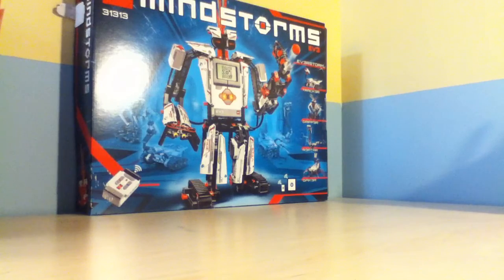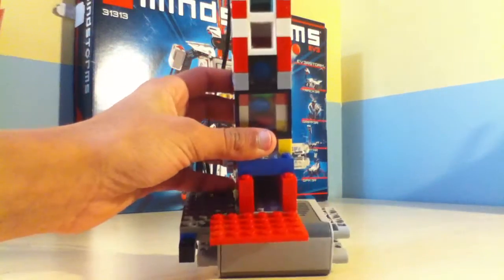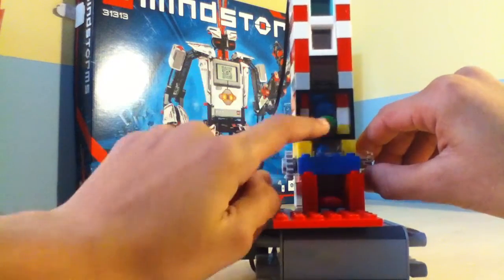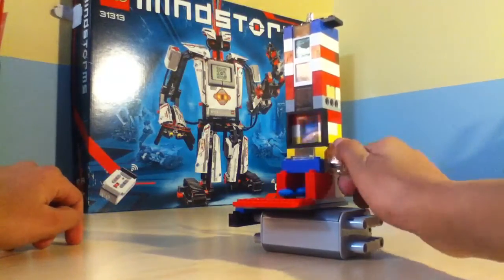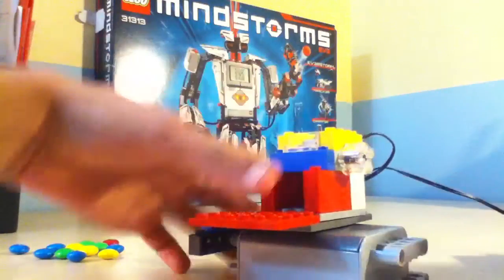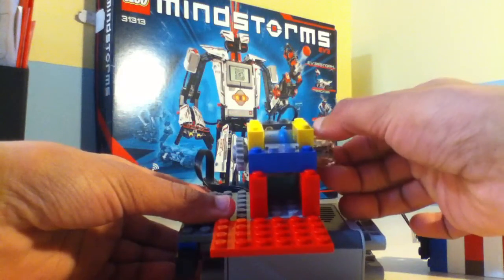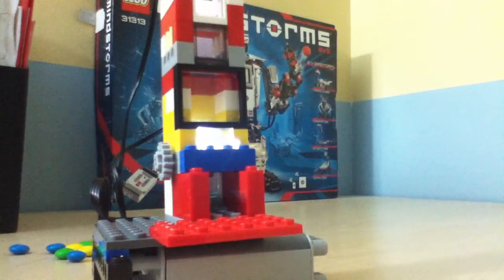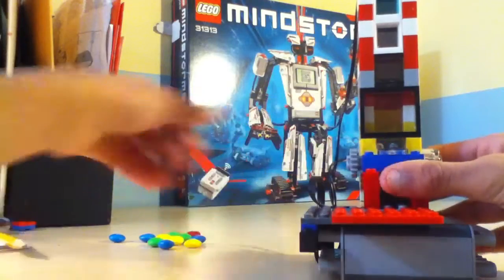Simple Lego candy machine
I find some free time to build this. Btw I know I said I would copyright it but nvm that if you doods want to make it go right ahead
my other vid